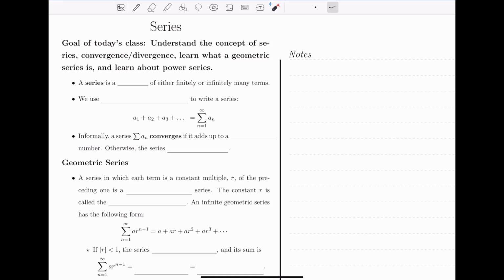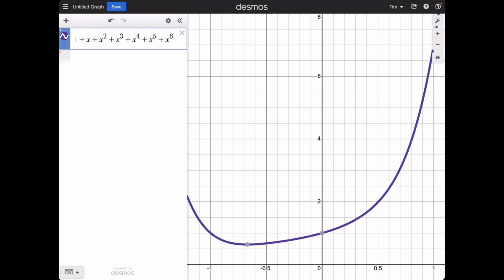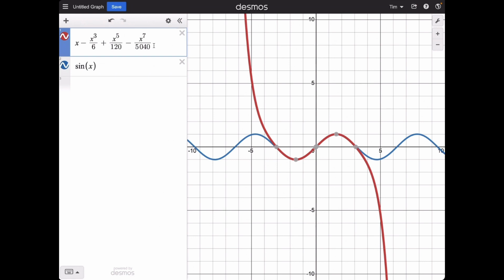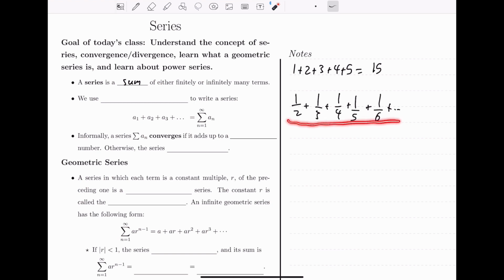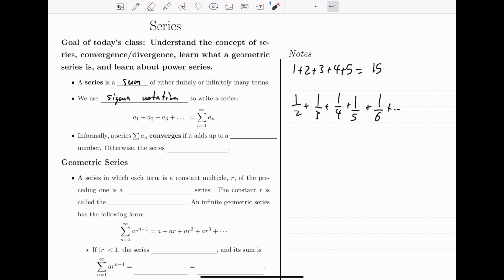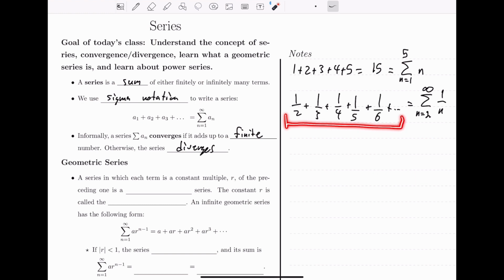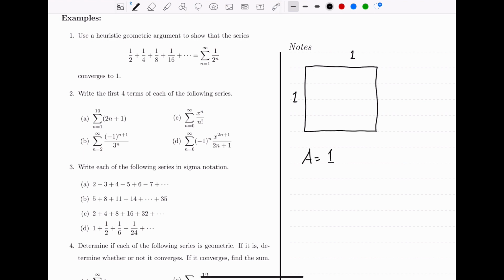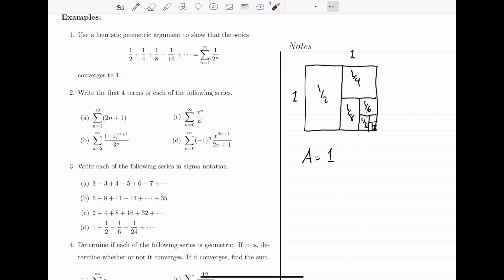Series Part 1